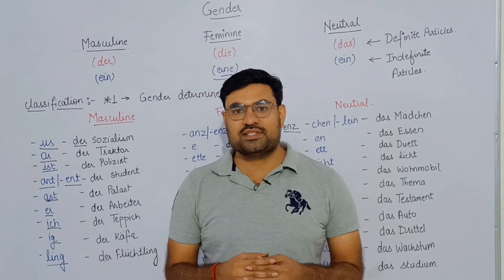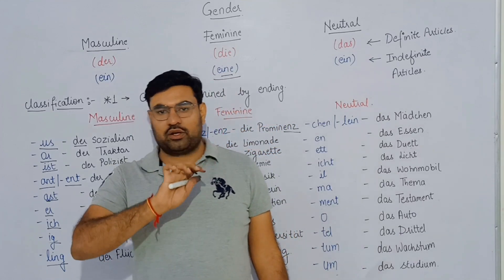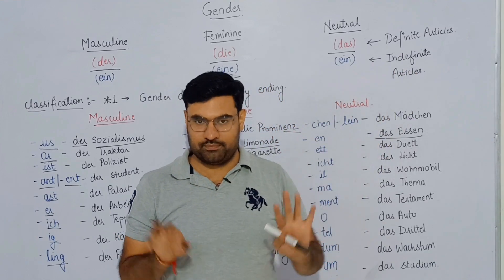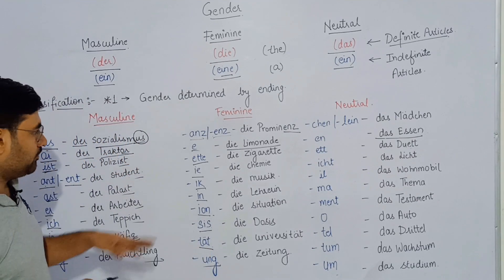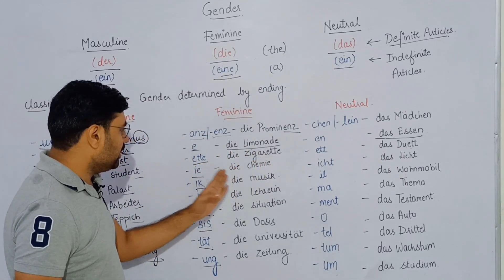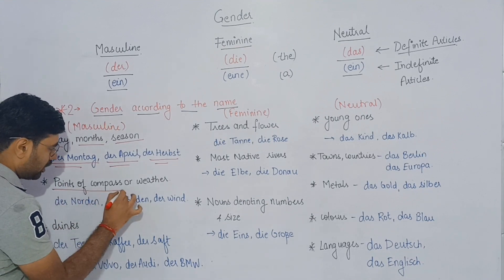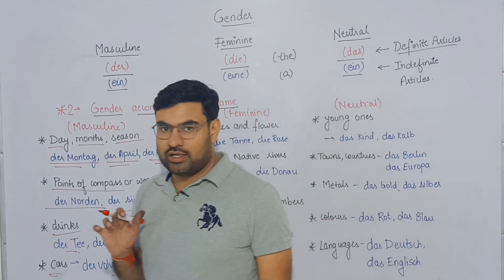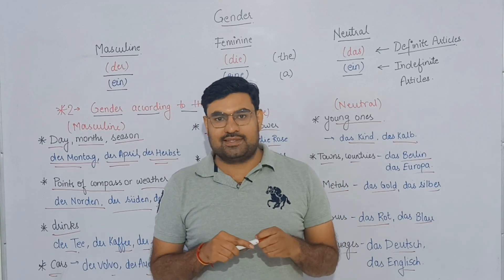A1 | Lec-18 | Gender | Geschlecht | Rishabh Mishra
In this video you'll learn about the genders in german language and some small tricks which will help you to remember the genders  of noun.

If you want to buy books for learning german A1 as I have mentioned in the video.
If you want to buy books for learning german A1 as I have mentioned in one of the video.

Wish to learn German to travel abroad for work,studies or vacations ,or maybe just out of hobby?
Here's your chance to get started on the journey.
Join "A Complete Course for German A1" by expert Instructor Rishabh Mishra , who is taking power-packed sessions of German language that too for FREE.

By the end of the video you will be able to fill out a form in german language and  this will end up being helpful in A1 writing exam.

Here are the links of videos of the series.

Rest Lectures of the series will be listed once they are published.

Any further queries you can write in comment section

Hope you enjoy Learning German.